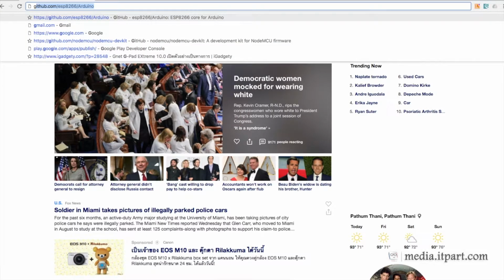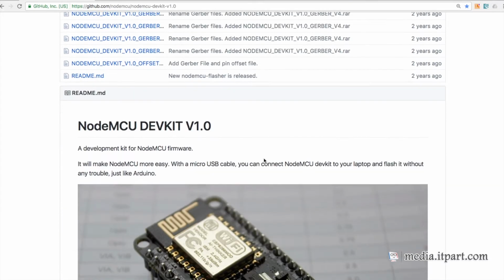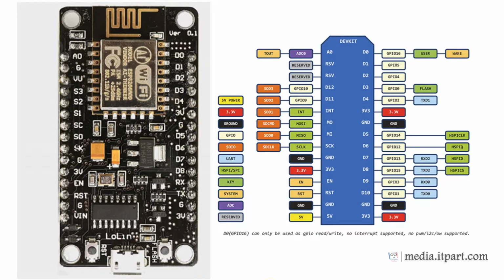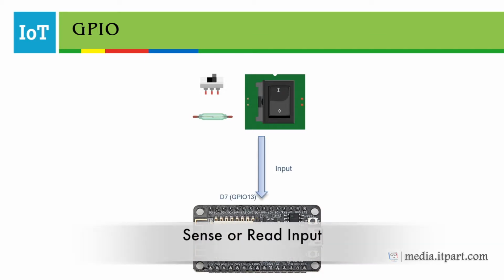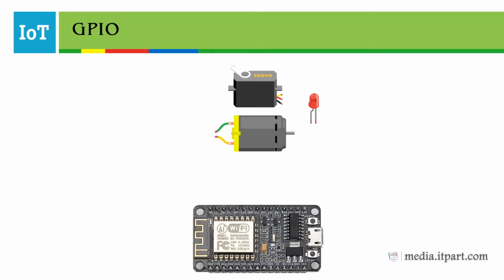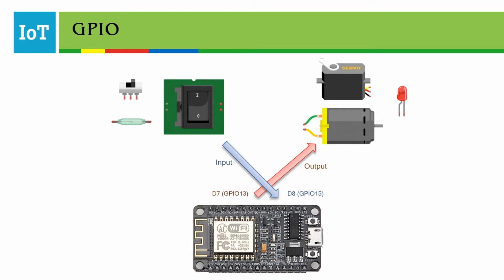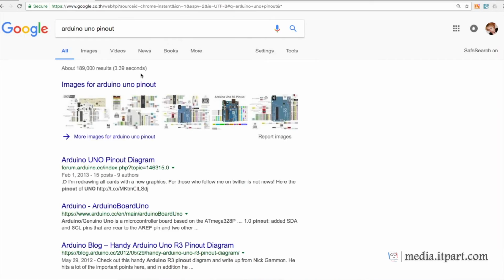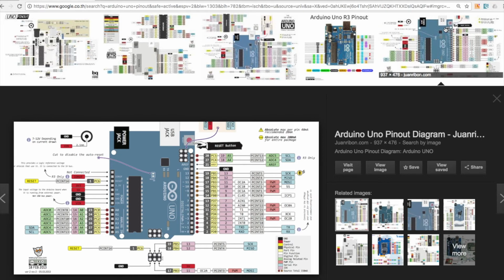IoT101 04 1 Basic GPIO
Basic GPIO